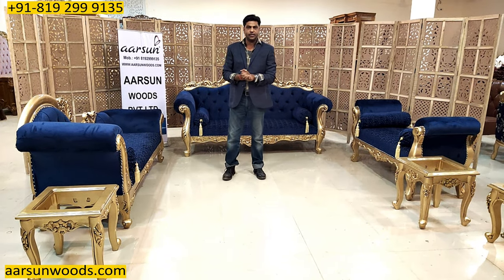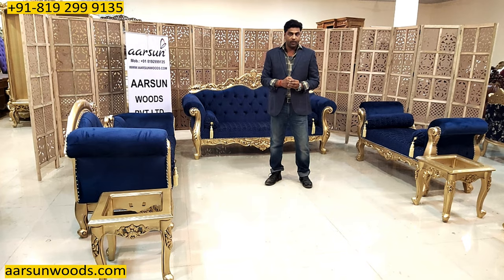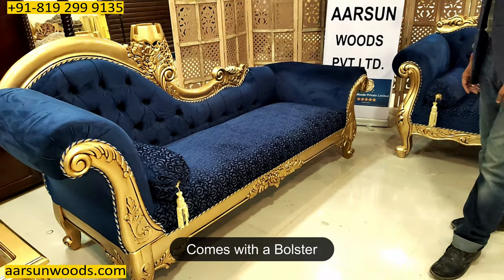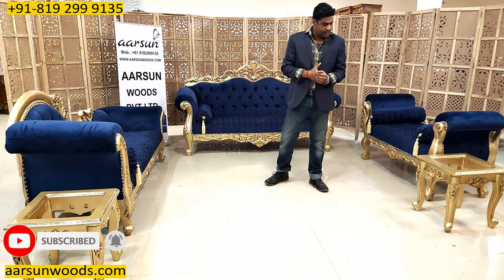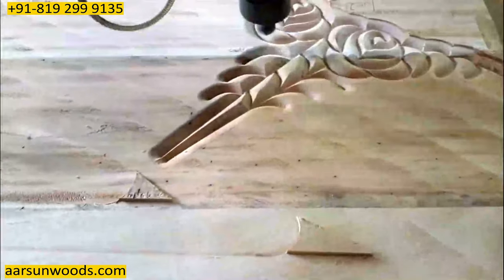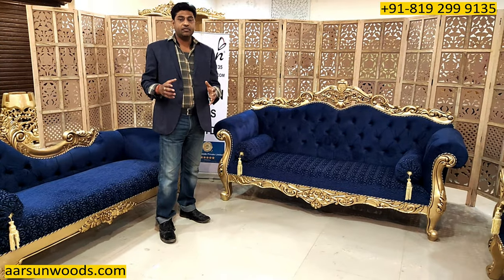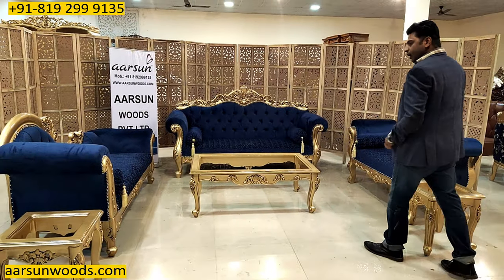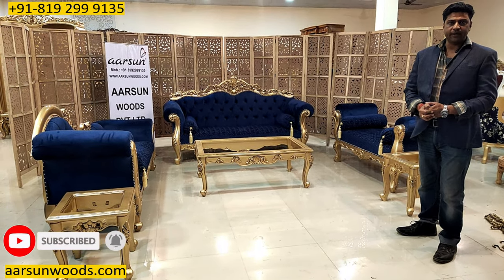#432 Premium Gold & Blue Sofa Set Center Table & Side Tables - Royal Living Room Ideas - Aarsun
Premium Sofa Set Handcrafted from Solid Teak Wood with Velvet Blue Upholstery and Metallic Gold Paint.

Your living room is the center of your household and your sofa set is the center of that living room. Refresh your home living room with stylish, elegant, and comfortable fabric sofa sets. We offer a unique and exclusive range of sofa sets that are distinctively different from most others in the market to ensure that your choice stands out in your home.

The unit consists of 3 seater sofa, deewan, settee, 2 side stools, and center table.

At Aarsun, we believe in providing what you want rather than trying to fit something in your home. The ready-made designs can never compete with the custom-made furniture units. With custom made furniture, you have immense options. The wood, size, design, fabric, polish, and the color - everything can be personalized according to your home theme.

In case of any design in mind, drop us a message and we will provide you the details.

0:00 Intro
1:30 3 Seater Details
1:52 3 Seater Size
2:15 Deewan Size
2:32 Settee Details
3:21 Fabric Option
4:05 Hand carved Unit
5:40 Labor-Intensive Industry
7:07 Exporting Globally
7:29 Center Table and Side Tables